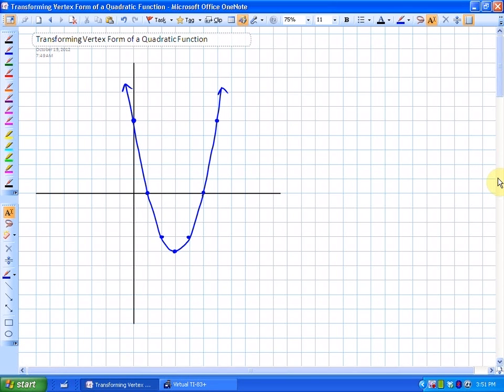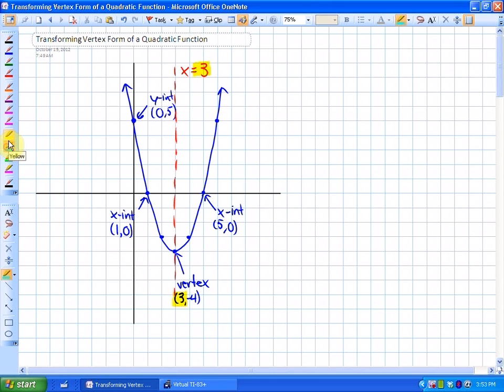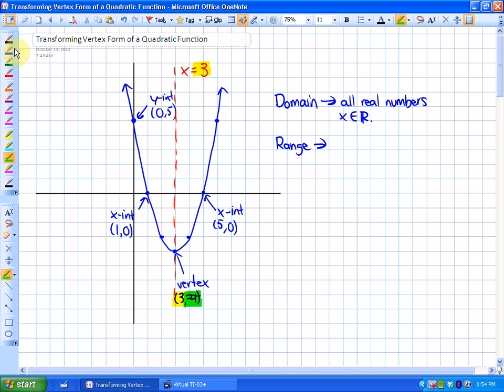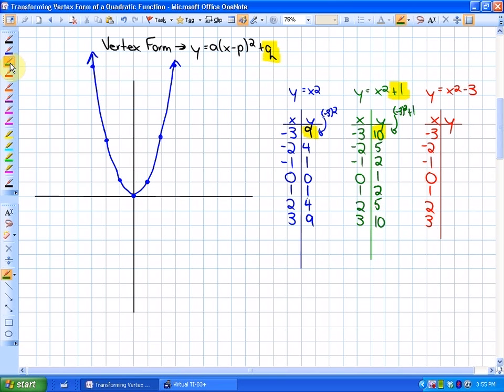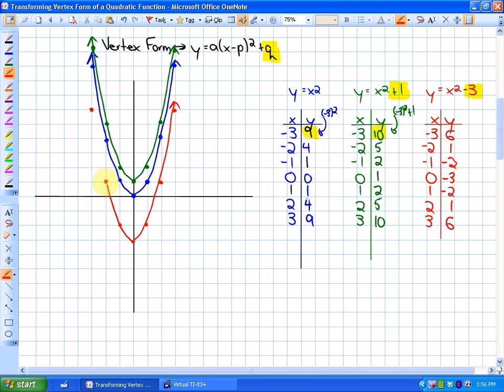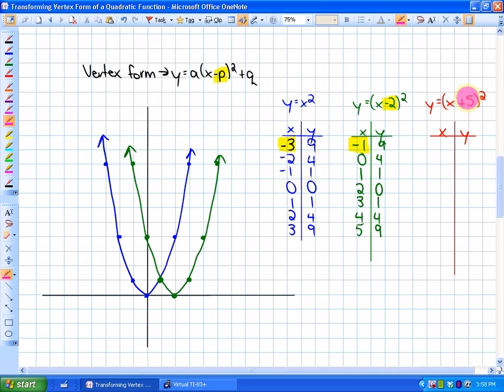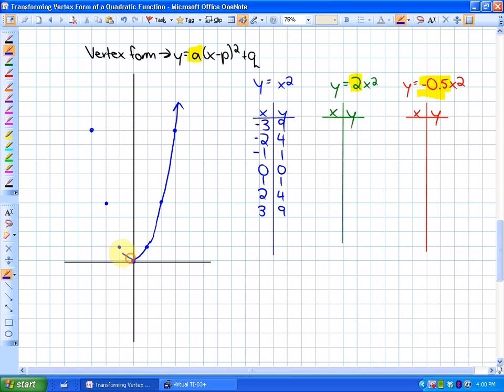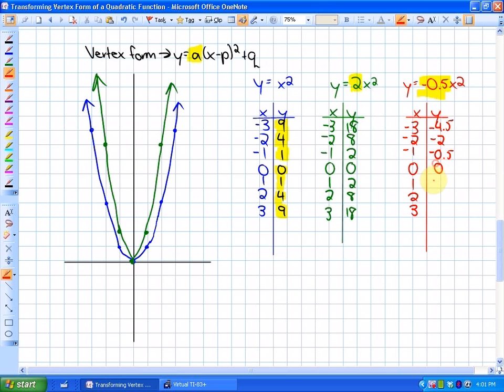3.1: part 1 (Transforming the Vertex Form of a Quadratic Function)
Transforming the Vertex Form of a Quadratic Function